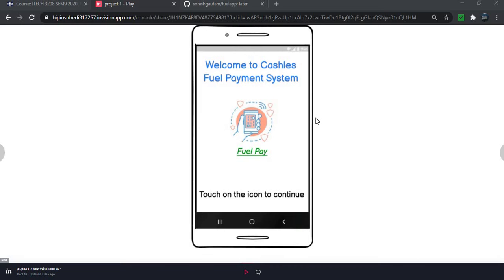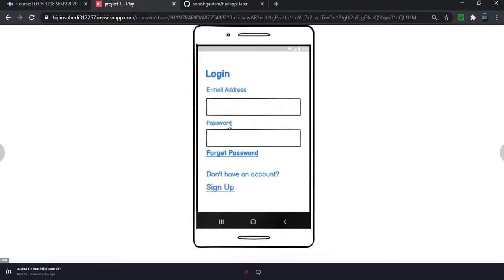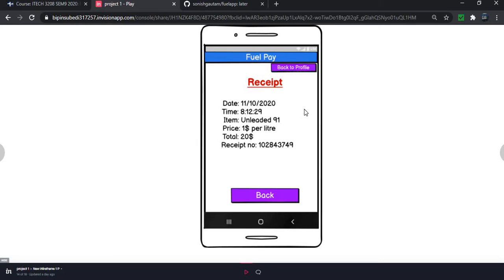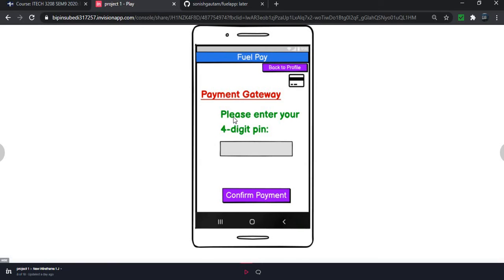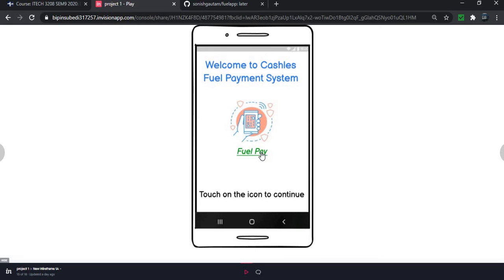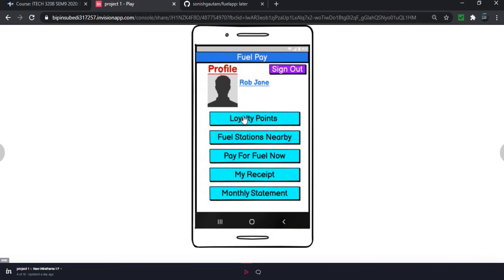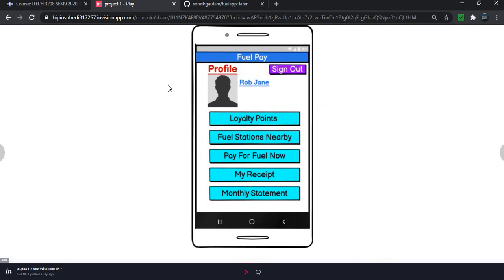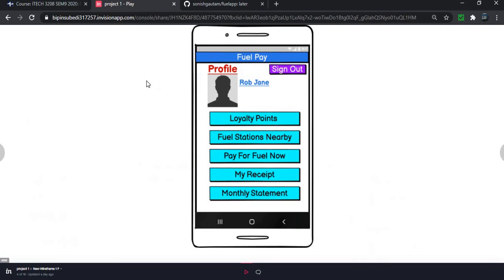ITECH-3208 Project Demonstration Group-8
Here i do the video walk through demonstration of project done so far in ITECH3208